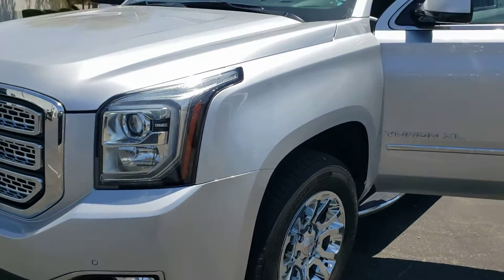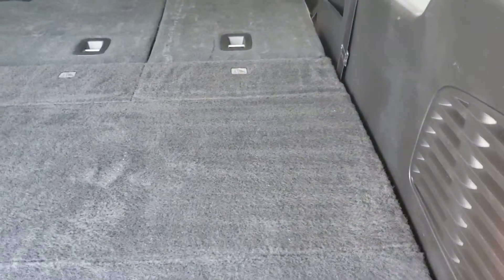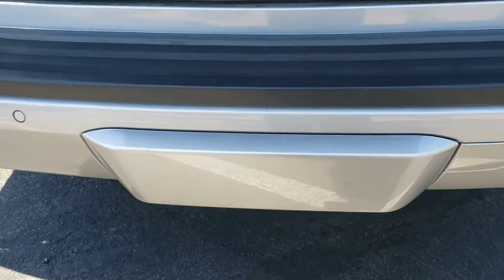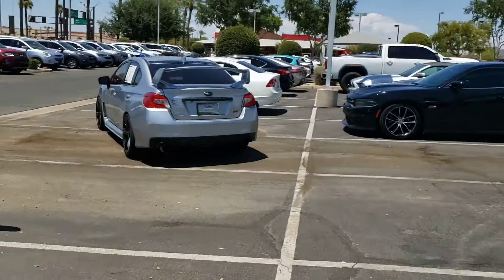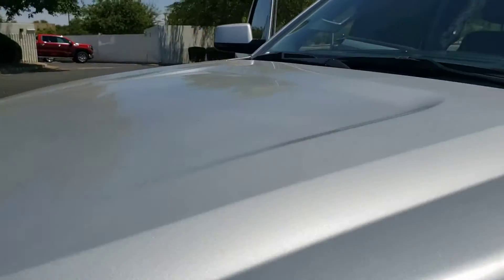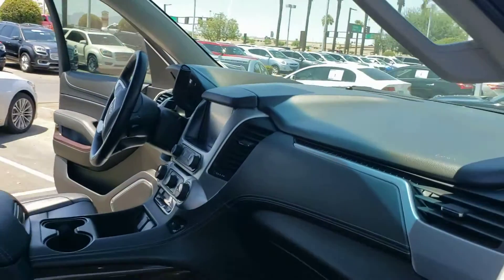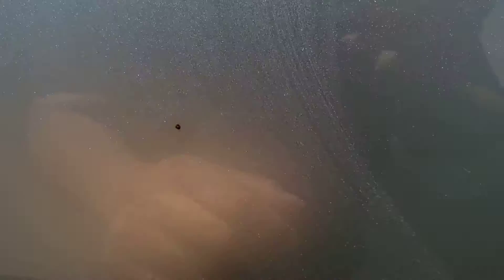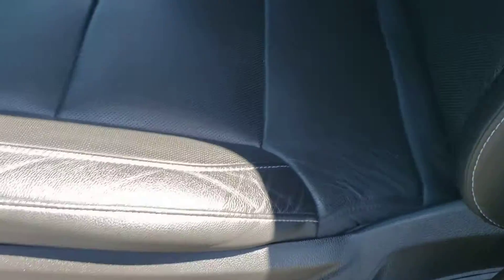Yukon for Sean